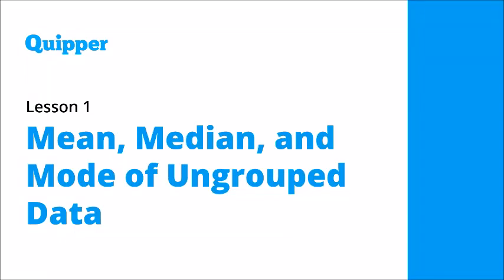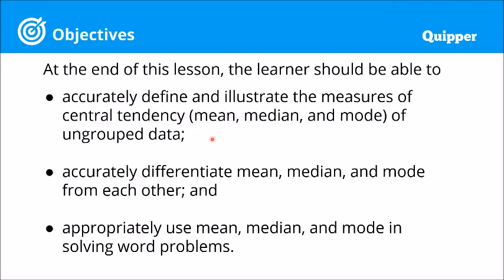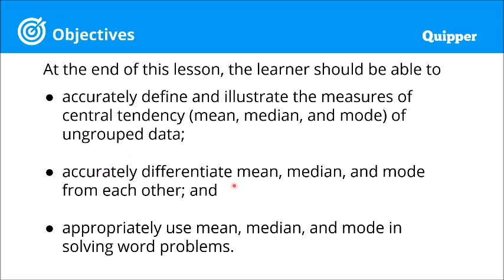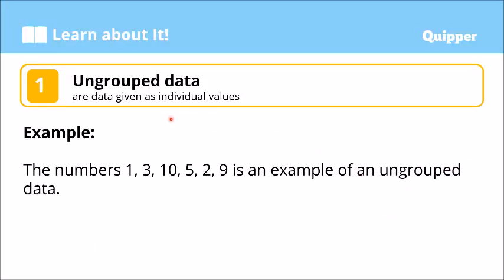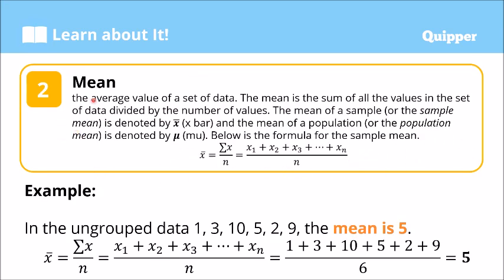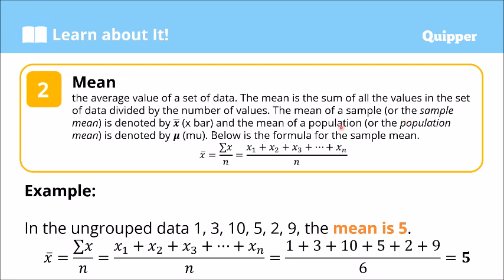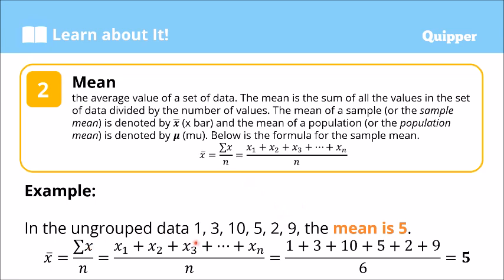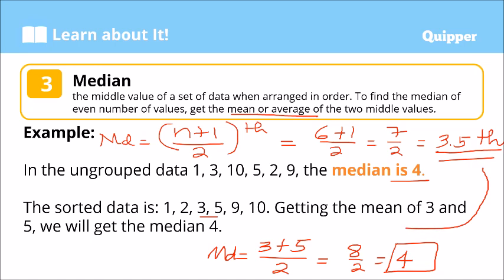Measures of Central Tendency for Ungrouped Data | Grade 7 Mathematics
Mean, Median, and Mode of Ungrouped Data